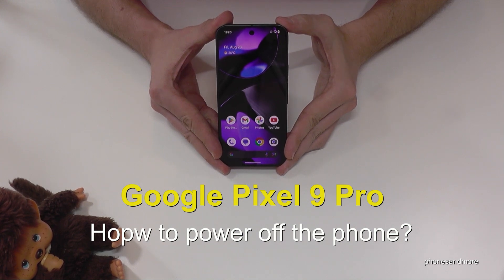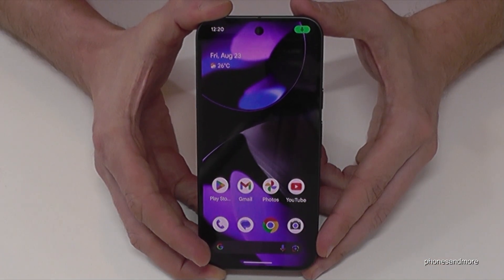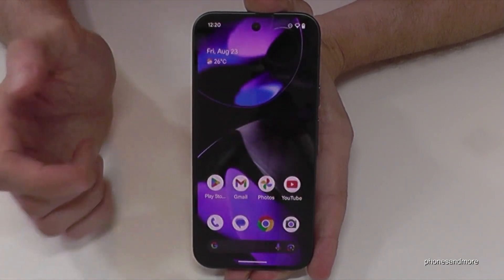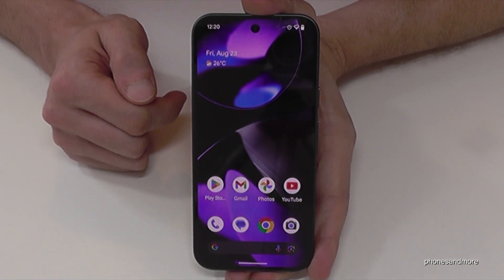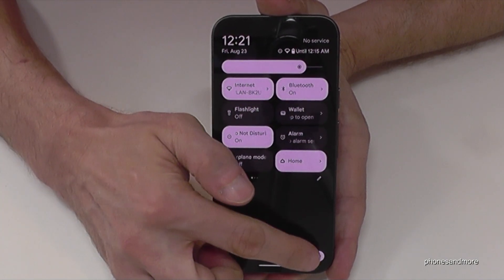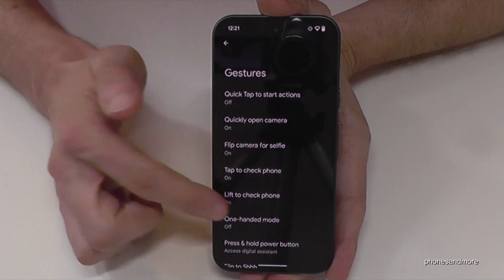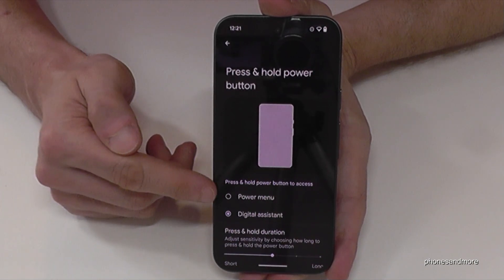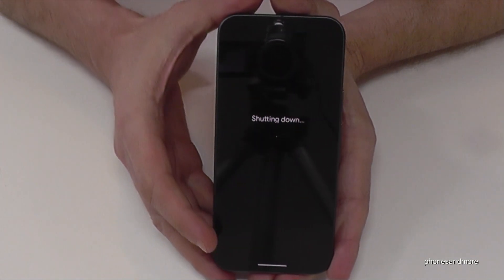Google Pixel 9 Pro: How to turn off the phone? And how to set up the Power Button?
With this video, I will show you, how you can shut down the Google Pixel 9 Pro.  I will show you also, how you can set up the Side-Button as a real Power-Button

There are 2 ways to turn the Google Pixel 9 Pro off:

Way 1:
Use the "Side"-Button (former "Power"-Button) in combination with the "Volume Up"-Button and press it at the same time. After you can tap "Power off" or Restart the phone.

Way2:
Swipe down twice from the top to have the full shortcuts and right below of the screen you will find the "Power Off"-Symbol.